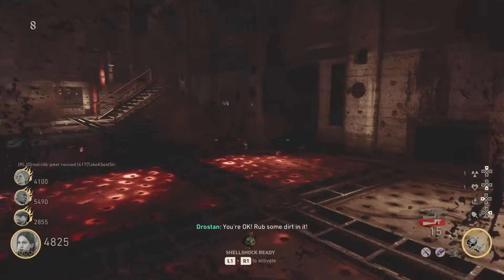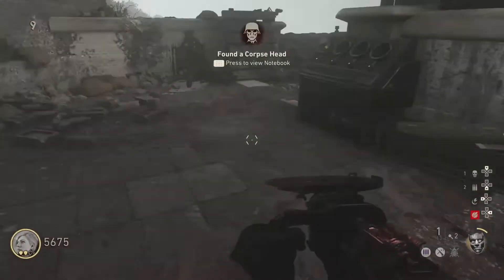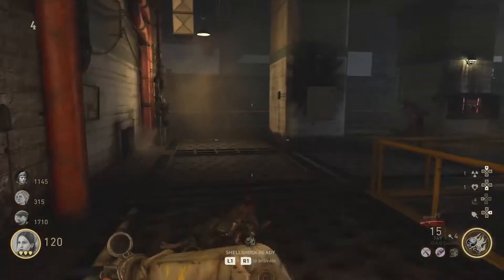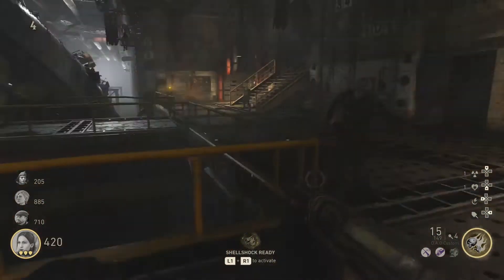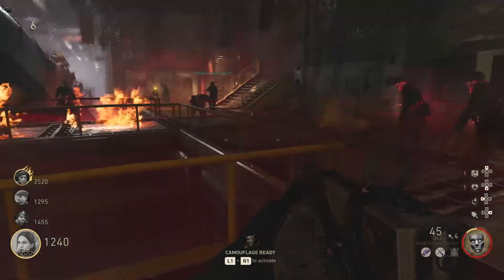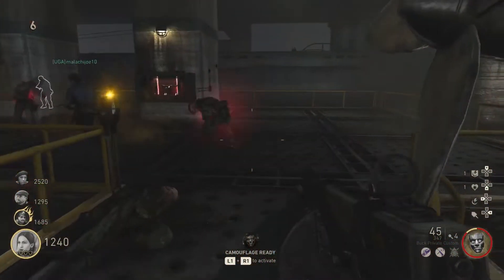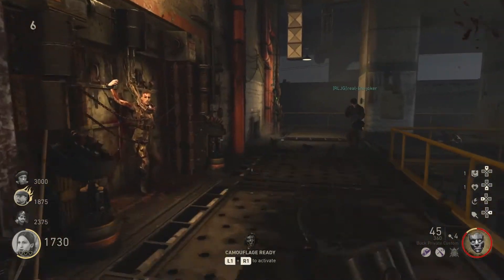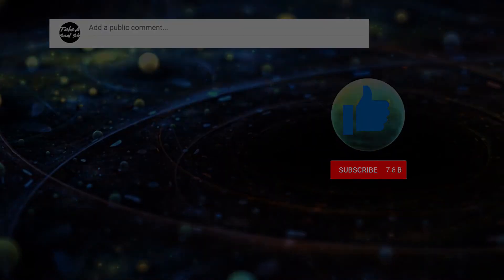Call of Duty: WWII Zombies - The Darkest Shore OFFICIAL Freezer Door Guide & Strategy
Here's the best strategy we've found for the Freezer Door encounter.  Video includes guide to start encounter and how to navigate it.
This is the last step before the EE really starts.

Thanks,

TakeASeat